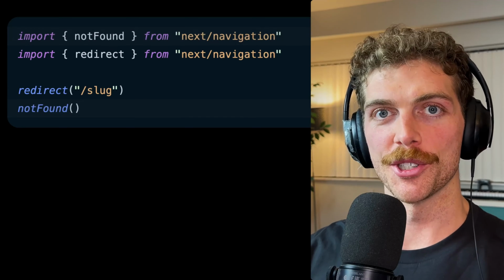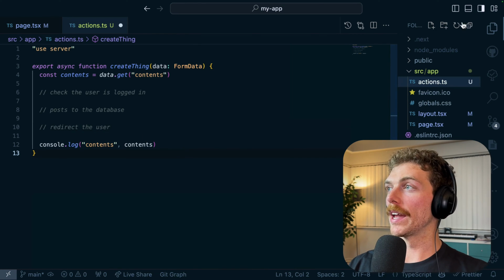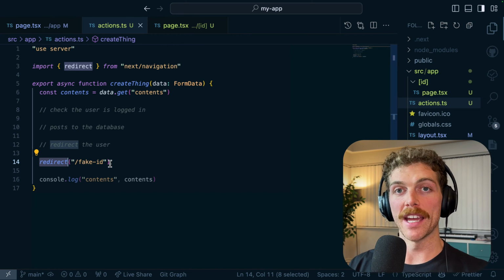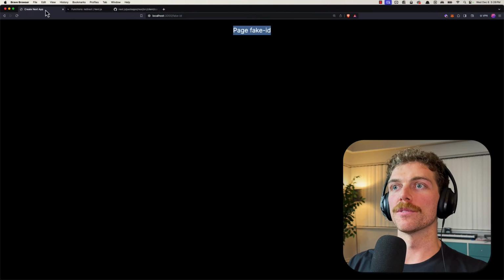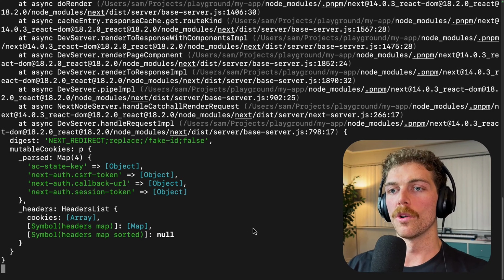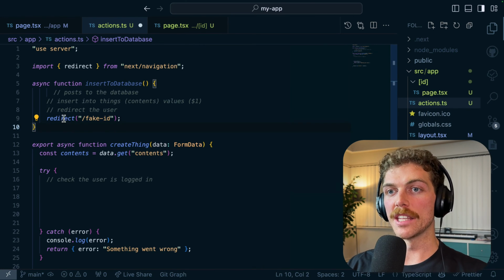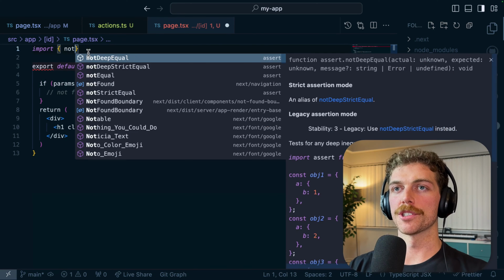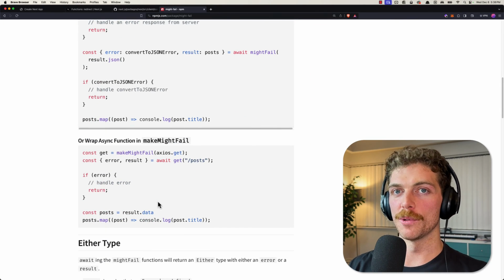Don't Try Catch These Next.js Errors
Next.js intentionally throws errors in your app, don't catch them.